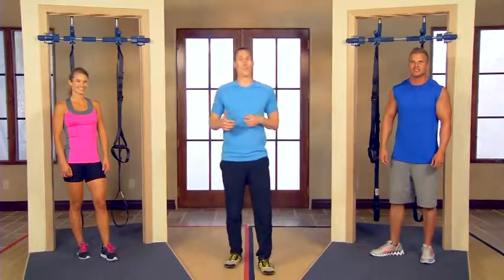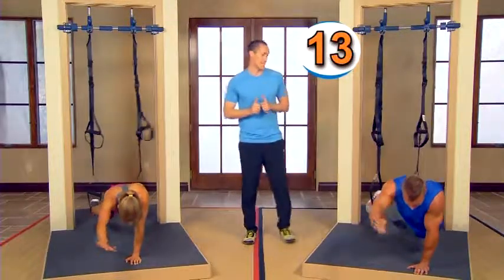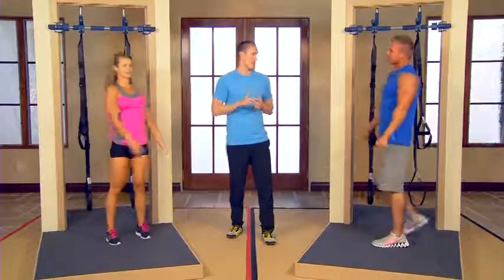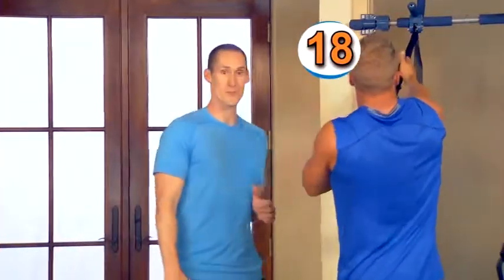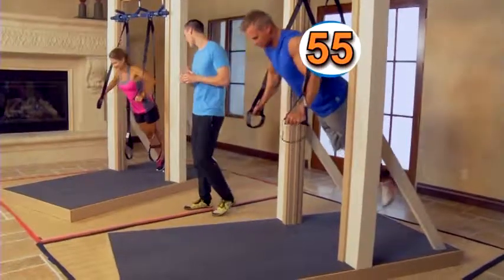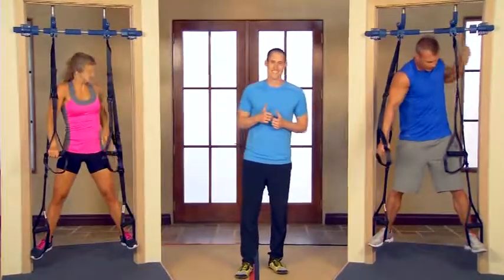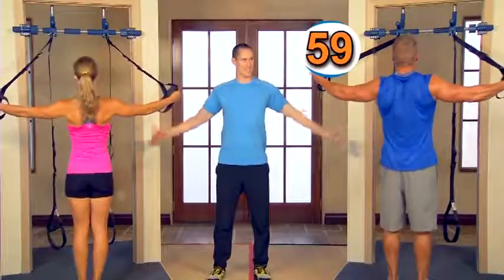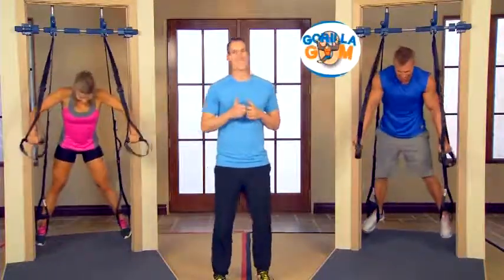Gorilla Gym AirStraps Workout 5 - Intermediate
The Gorilla Gym training videos use the unique attributes of the Gorilla Gym AirStraps to give you an amazing 11 minute workout. Each 11-minute session simultaneously sculpts all 11 of your muscle groups that create a balanced, well-defined look. In only 11 minutes, you achieve the equivalent results of a 45 min gym workout. Each workout is uniquely designed to blend cardio and strength simultaneously. Sessions include 7 minutes of strength training and 4 minutes of cardio. Studies have shown that when you mix in cardio, you raise the heart rate, burn more calories, and simultaneously increase your strength training results.